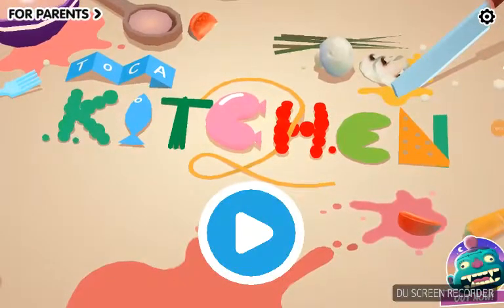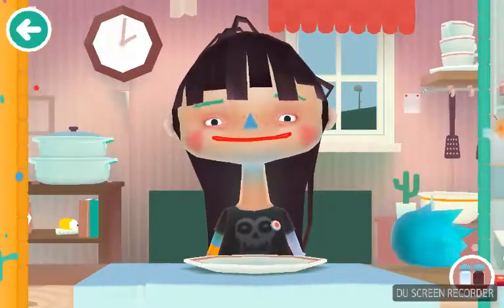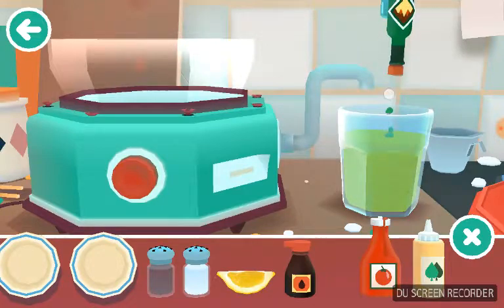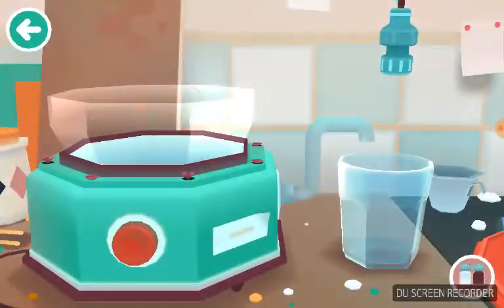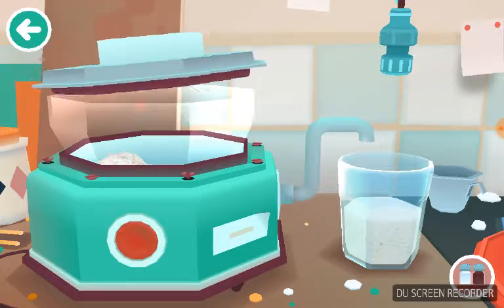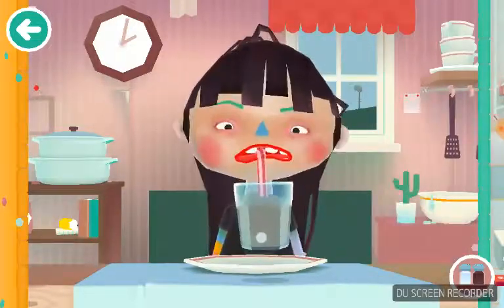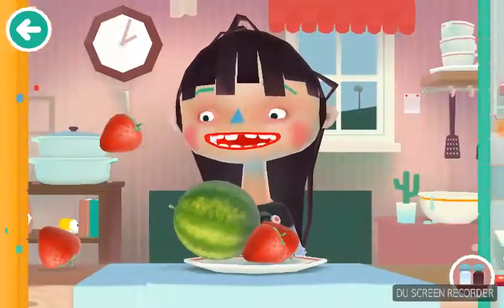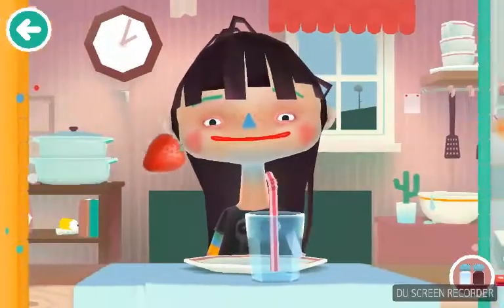Glitch!!!!! tomato goes through my cutting board 🍅🔪😂